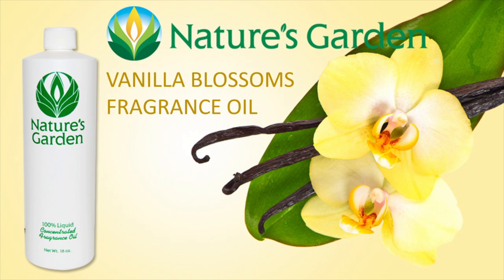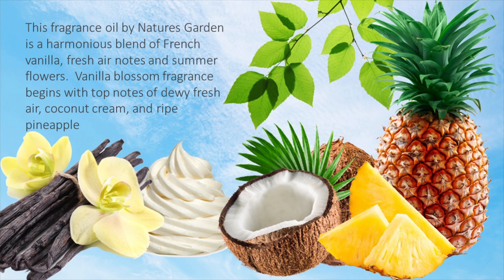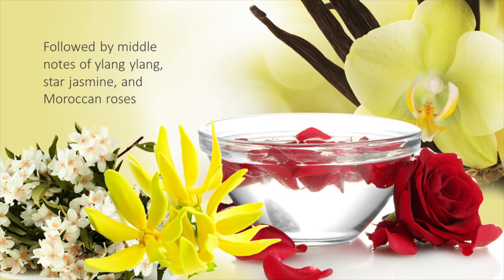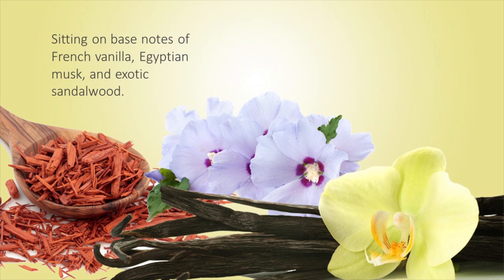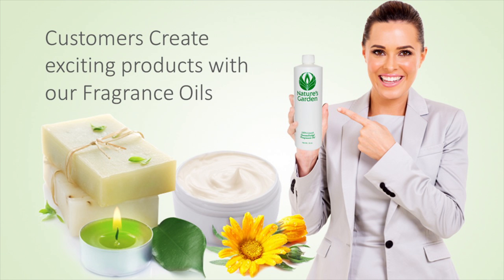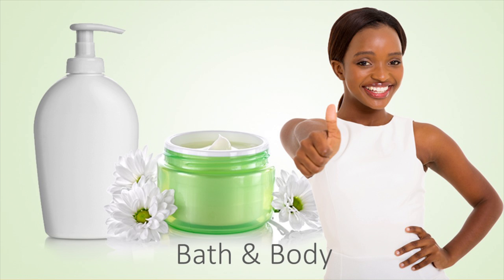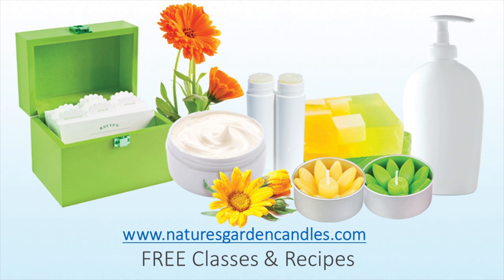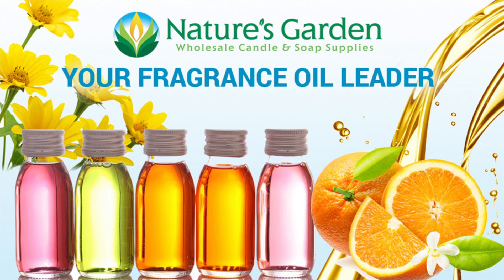Vanilla Blossoms Fragrance Oil- Natures Garden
This fragrance oil by Natures Garden is a harmonious blend of French vanilla, fresh air notes and summer flowers.  Vanilla blossom fragrance begins with top notes of dewy fresh air, coconut cream, and ripe pineapple;  followed by middle notes of ylang ylang, star jasmine, and Moroccan roses;  sitting on base notes of French vanilla, Egyptian musk, and exotic sandalwood.

Nature’s Garden
42109 State route 18